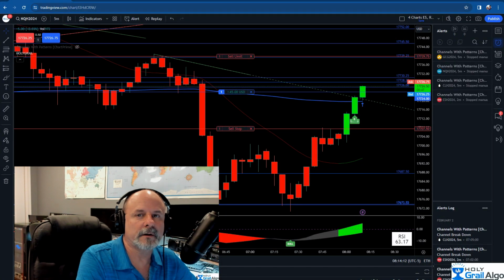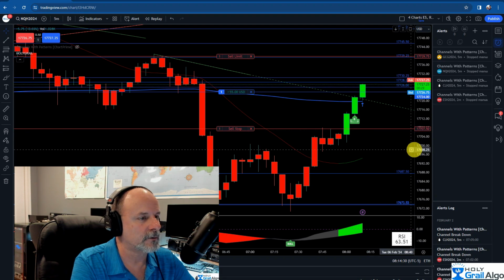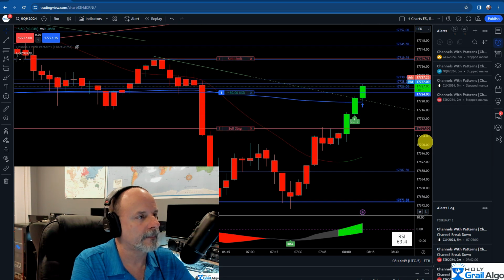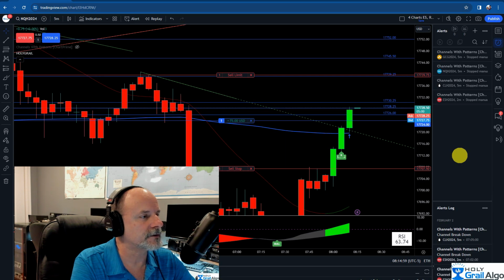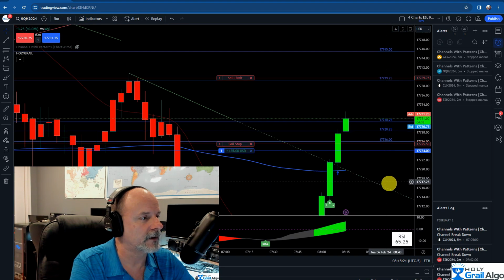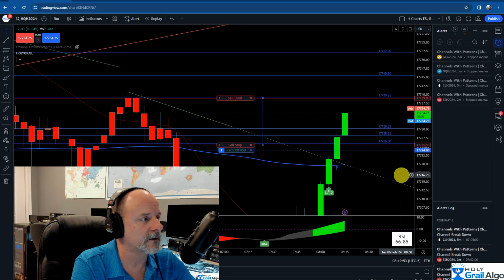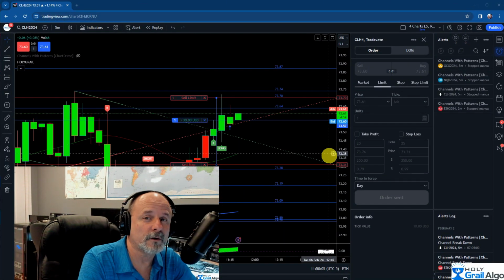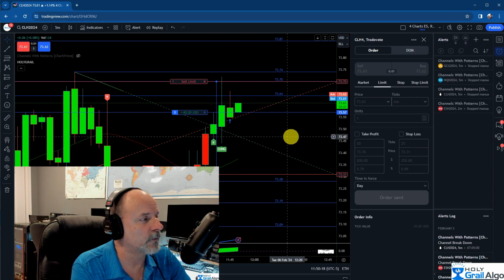How to use Long / Short call Indicator on TradingView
Join me, Steve from Holy Grail Algo, as I guide you through how to use Long / Short HolyGrail Algo call Indicator on TradingView . Using real-time examples like Microsoft, and Bitcoin, I'll demonstrate how the indicator's color-coded candles, dynamic support and resistance lines, and MACD and RSI signals provide accurate trading insights.